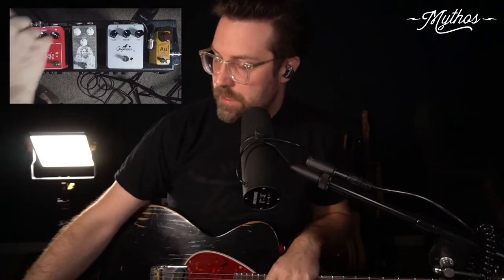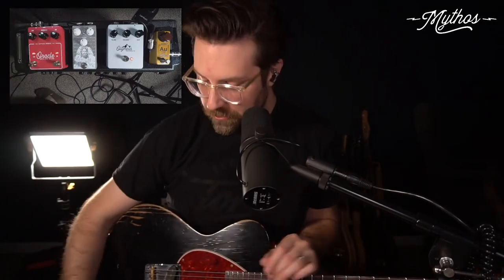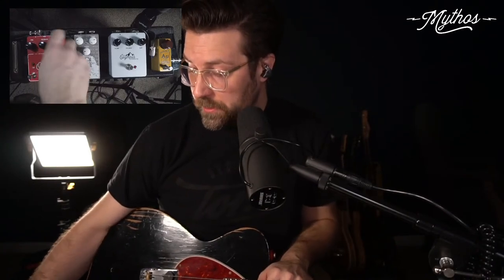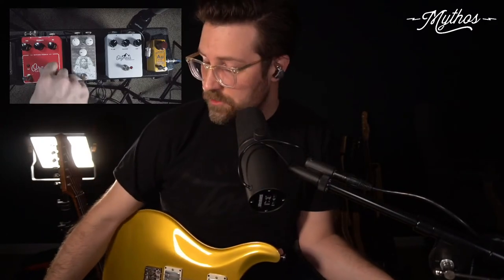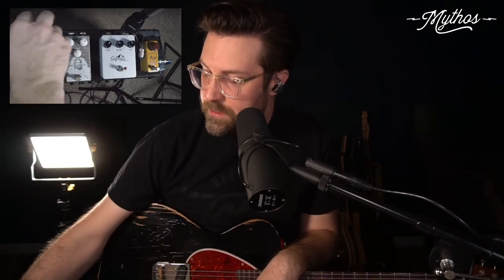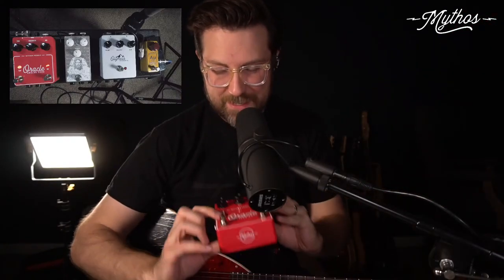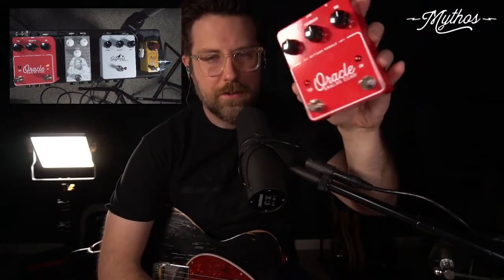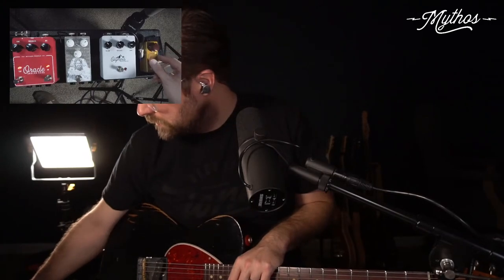Mythos Oracle Analog Echo Launch Day! Mythos TV